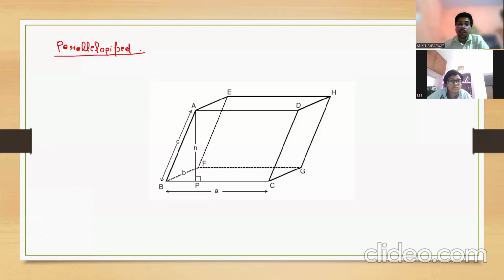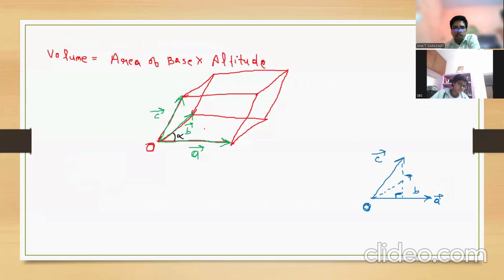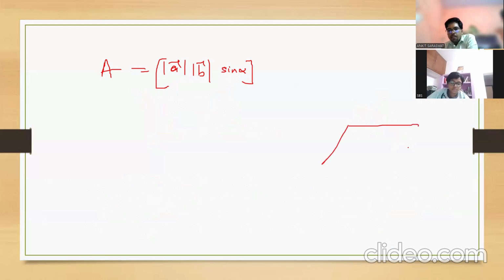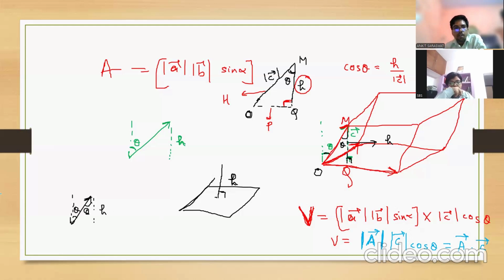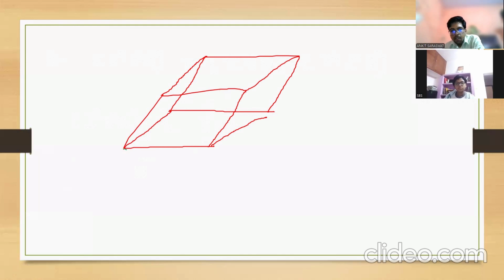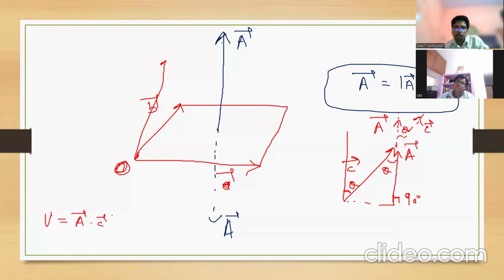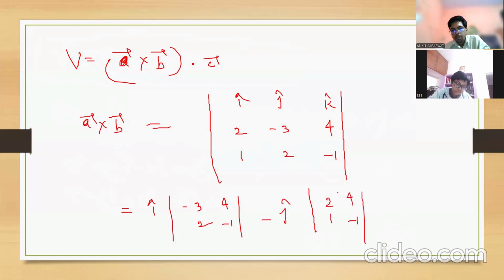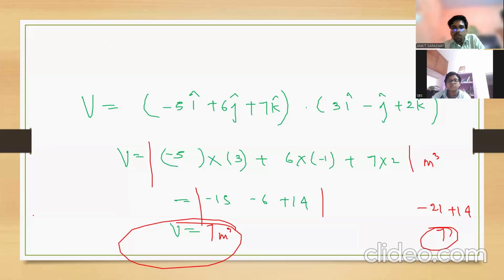VOLUME Of Parallelopiped| JEE&NEET|FOUNDATION|VECTOR